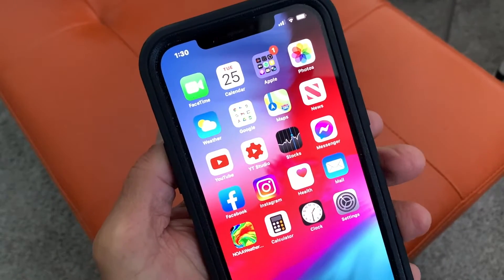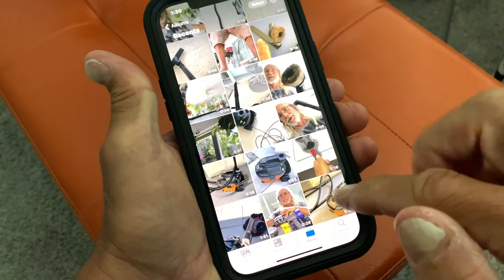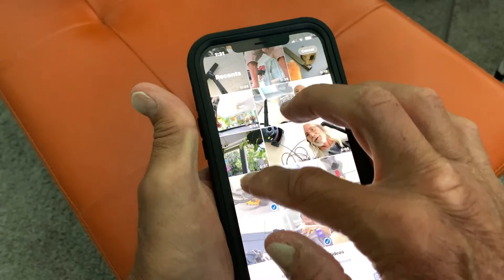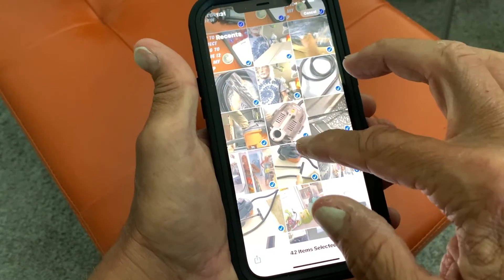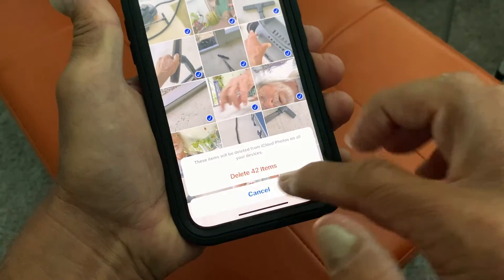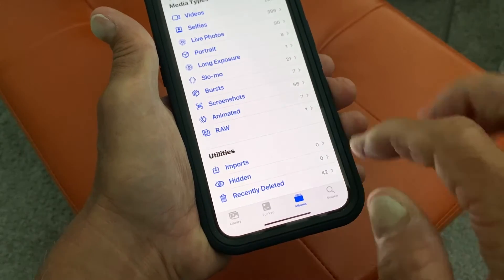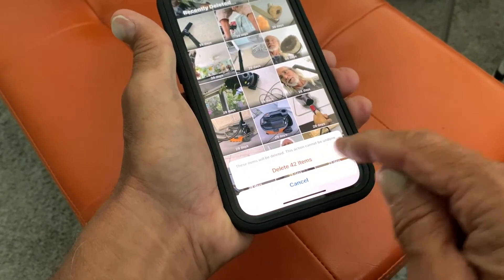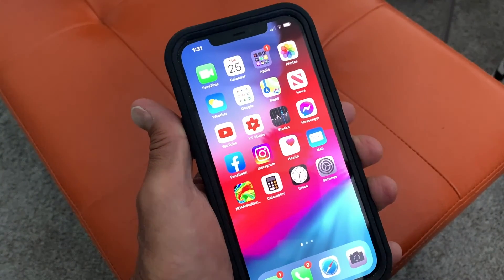How to delete multiple videos on iPhone 12